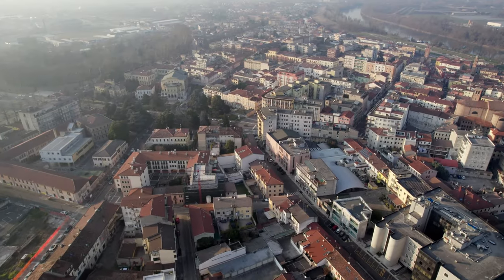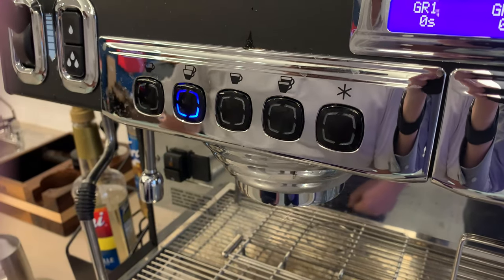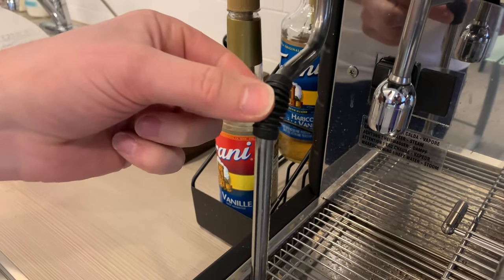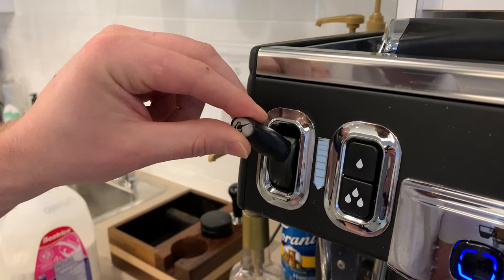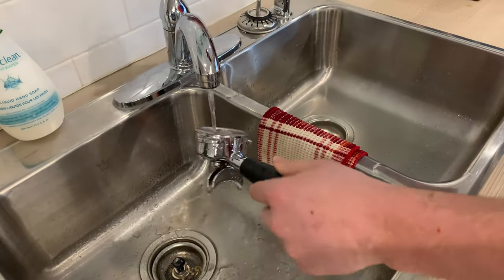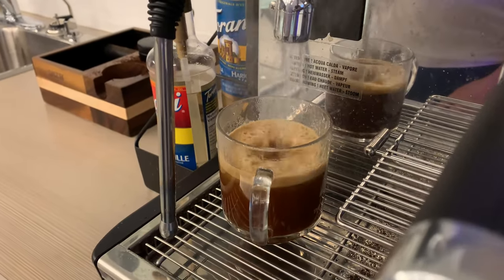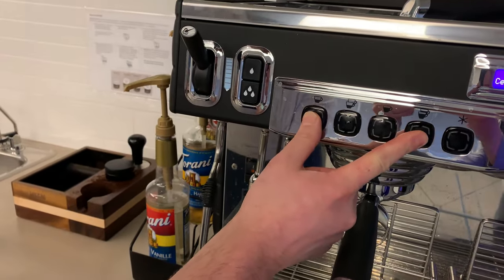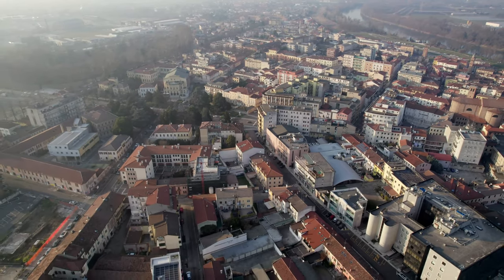The Ultimate La Carimali Bubble Espresso Machine Training Video - Make Lattes and Americanos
The team at Cybertech Automation was so pleased with their new espresso machine from @carimalgroup that they prepared a tutorial video for staff. By accident, they created the best instructional video on earth about making an espresso.

Because we're engineers, there are some OCD bonus instructions about backflushing the unit and other maintenance wisdom.